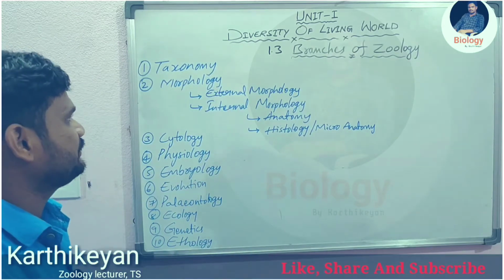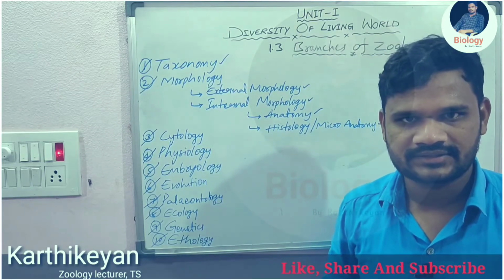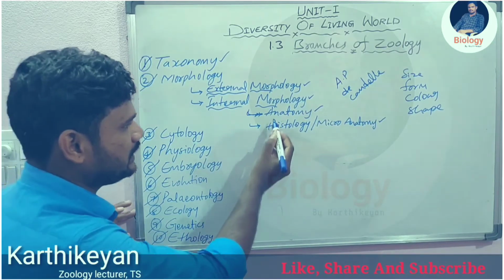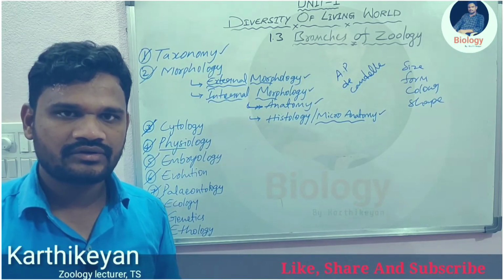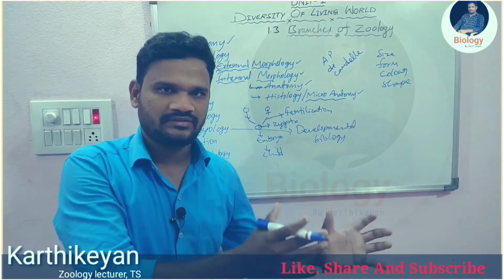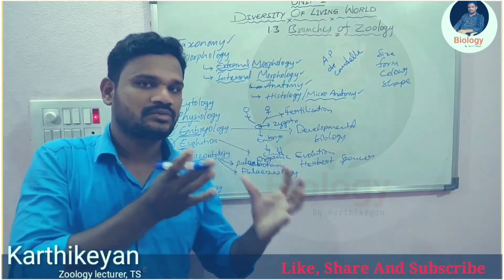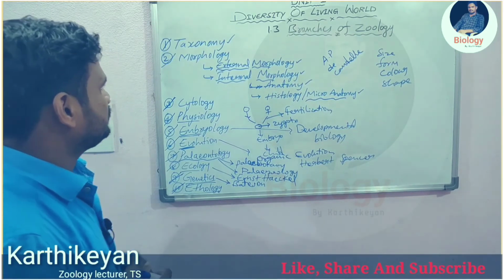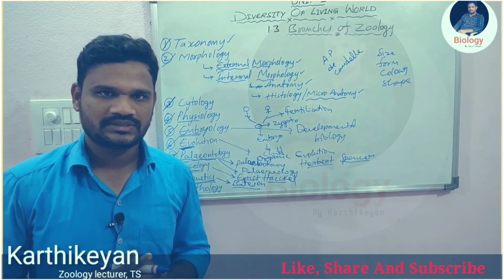How to learn Branches of zoology !! Easy way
In this channel you can get the information about latest job notifications, Entrance notifications, and other education related information...

Social media links:

Join in telegram group:
Zoology [IPE 1st year]